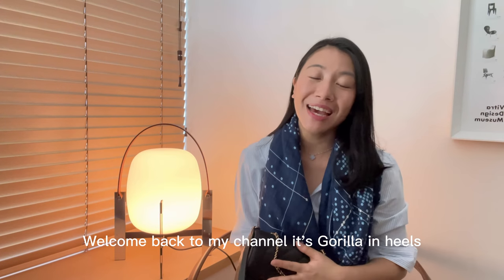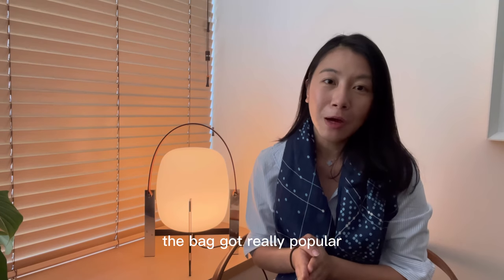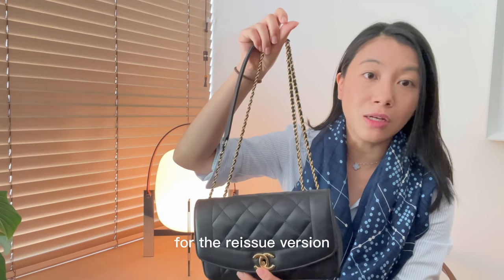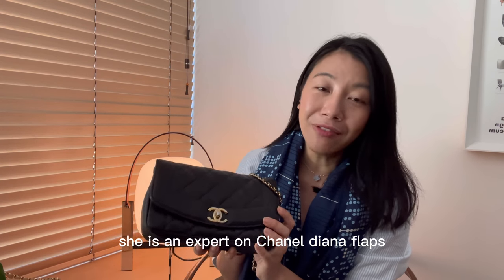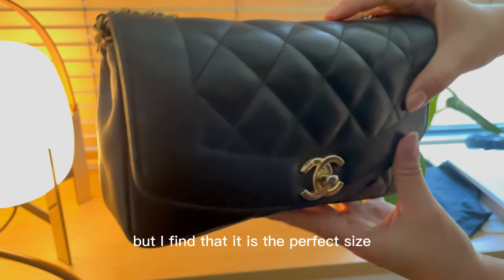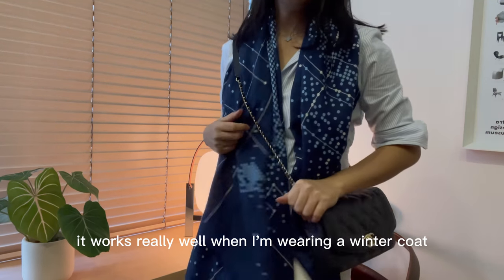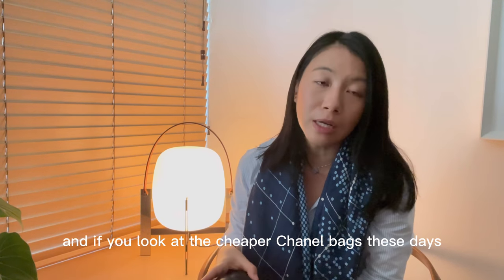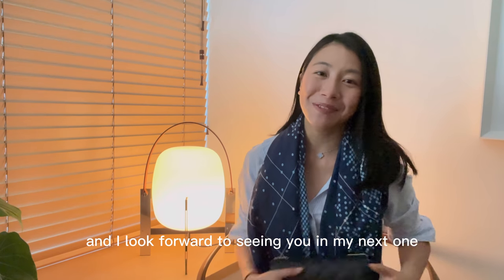CHANEL DIANA FLAP BAG IN DEPTH REVIEW | history, how to wear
CHANEL DIANA FLAP BAG (REISSUE) IN DEPTH REVIEW | history, ways to wear, what fits

I bought my Chanel diana flap bag (reissue) in 2015 and have been using it consistently over the years. It works well as a casual bag, travel bag, and even as an occasion bag for formal events. In this video, I give an in-depth review of the bag, hope you enjoy it.

Instagram 🐵: @gorillasinheels

The video is broken down into the following sections
00:00 - 00:58 Introduction
00:58 - 01:47 Section 1: History of the bag
01:47 - 03:40 Section 2: Comparison between original Diana flap vs Diana reissue 2015
03:40 - 04:46 Section 3: Sizes and what fits
04:46 - 06:37 Section 4: Ways to wear the bag
06:37 - 08:13 Section 5: Overall thoughts, prices, where to buy

Interesting/ helpful articles on mygrandfatherthings